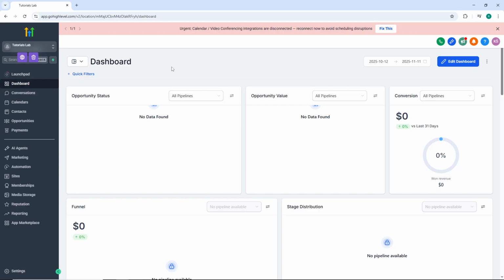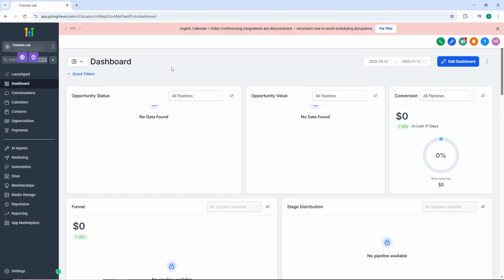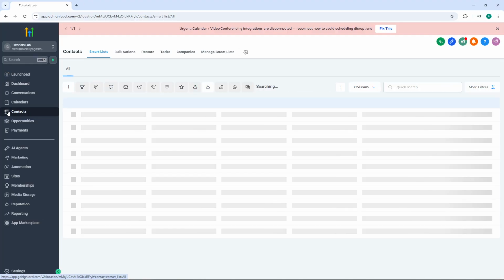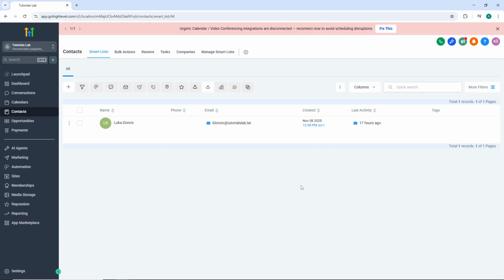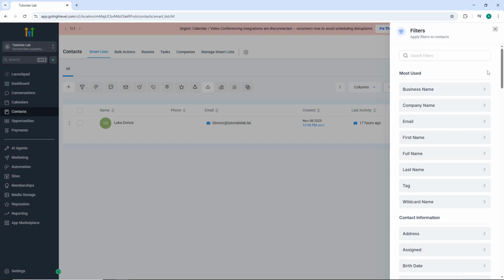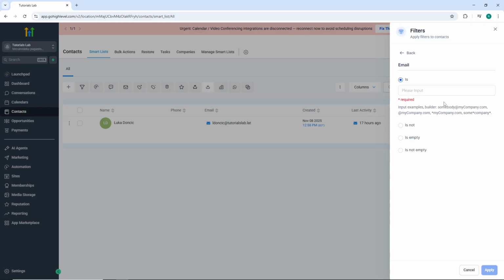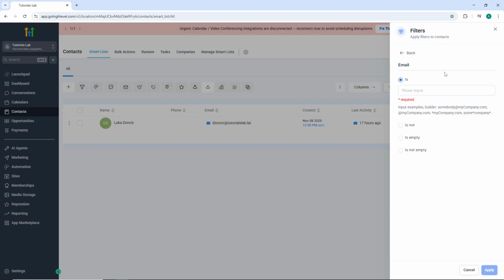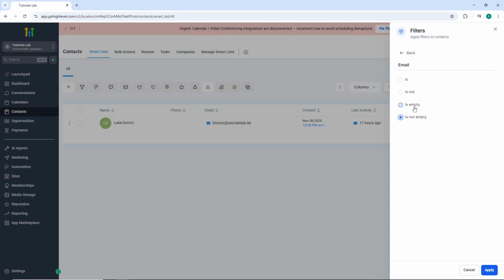How To Use Smart Lists In GoHighLevel (Tutorial 2025)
Along the way, you'll learn GoHighLevel smart lists complete tutorial, how to create smart lists in GoHighLevel, setting up GoHighLevel smart lists effectively, using GoHighLevel smart lists for CRM, manage contacts with GoHighLevel smart lists, GoHighLevel segment leads with smart lists, understand GoHighLevel smart list features, explore GoHighLevel smart list capabilities, GoHighLevel smart lists marketing automation, best practices for GoHighLevel smart lists, GoHighLevel smart lists explained, leveraging GoHighLevel smart lists